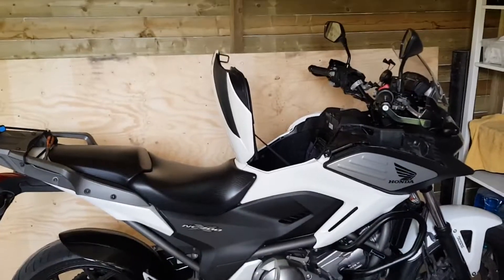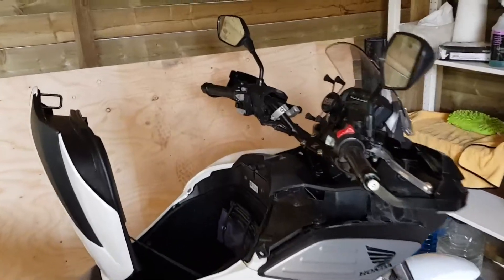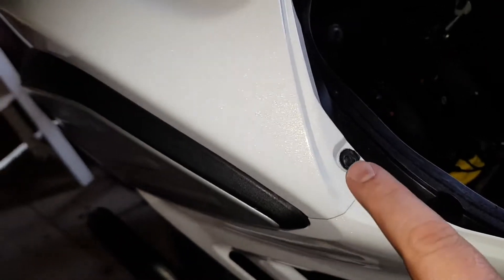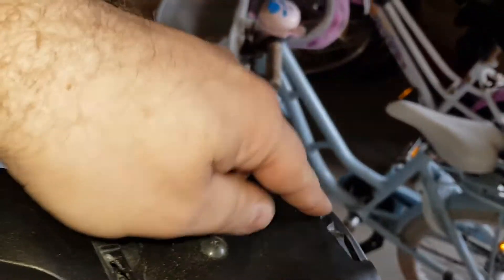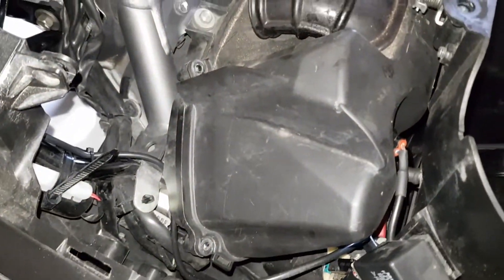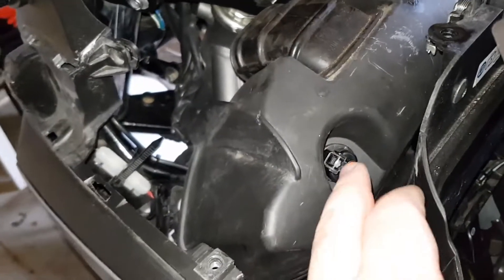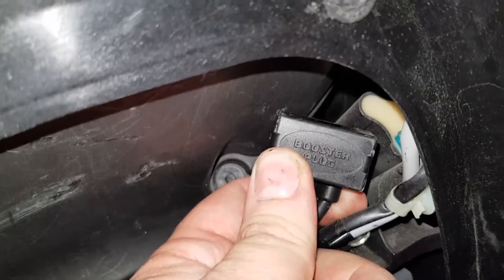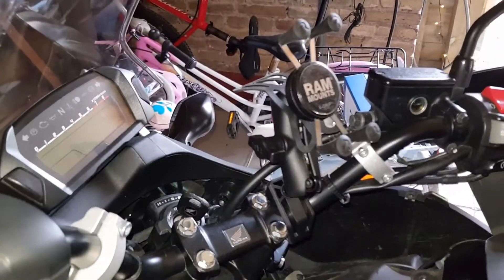Honda Nc700X DCT boosterplug install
Just a short video, showing how to install the boosterplug.
This device gives a "false" intake air temperature reading to the ECU (engine control unit), making the ECU believe the outside temperature is colder. This richens the fuel mixture going into the engine.
The result is a smoother running engine, especially at low rpms.